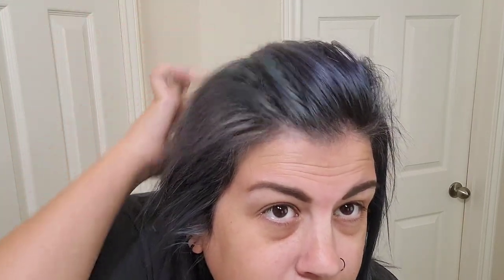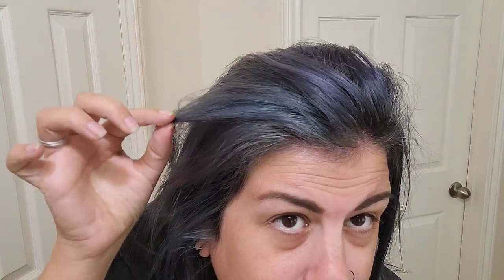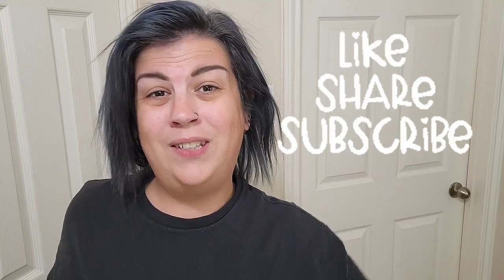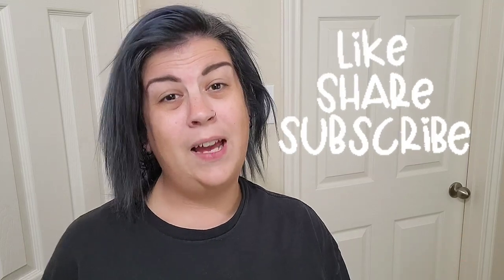Dyeing My Hair Gray - XMondo Slate Gray - Arctic Gox Sterling - Manic Panic Alien Grey